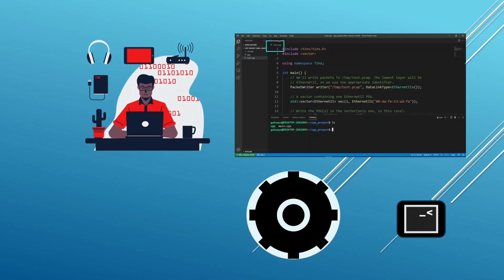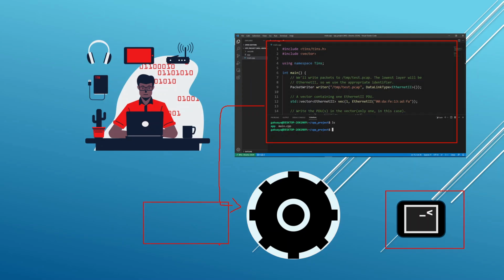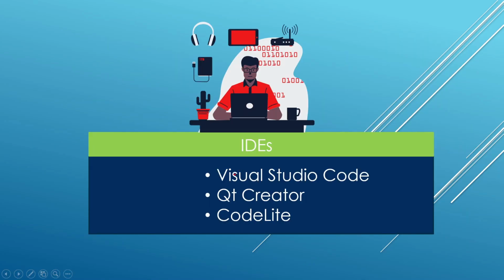Introduction - Linux Setup 01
Introduction to setting up a dev environment for C++ dev on Linux. Using VS Code as the editor